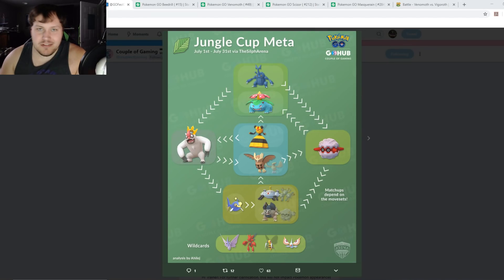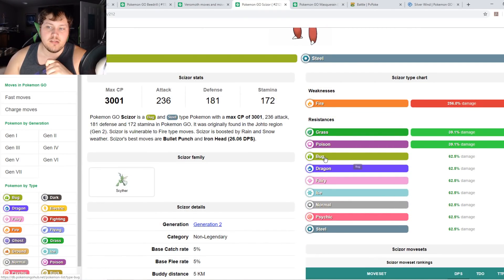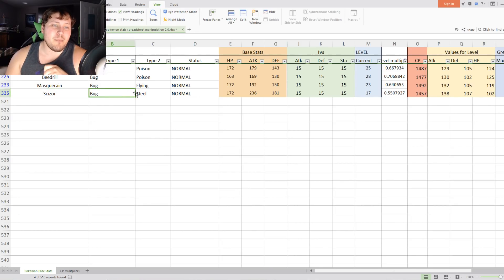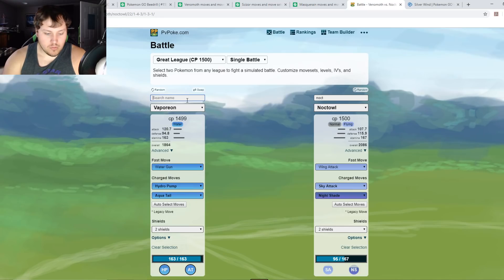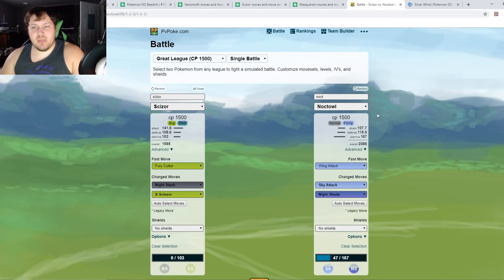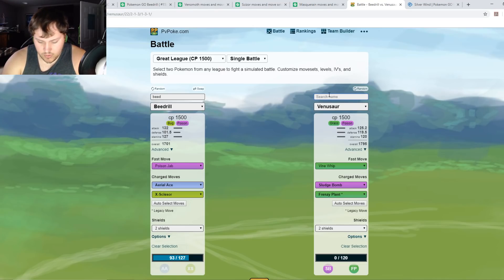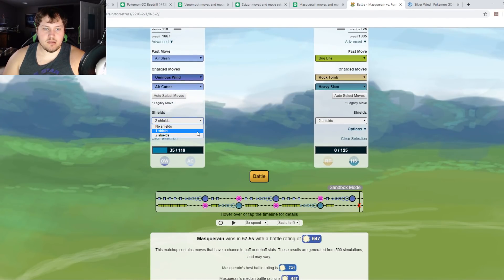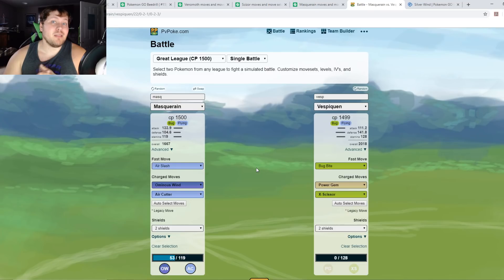Best Off Meta Pokemon For The Jungle Cup In Pokemon GO